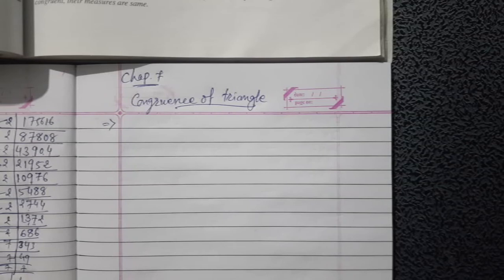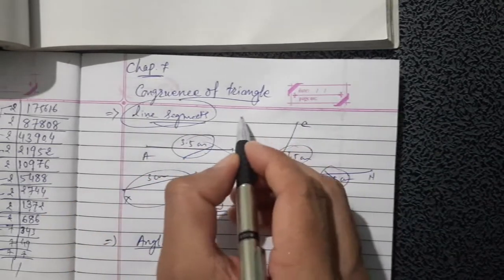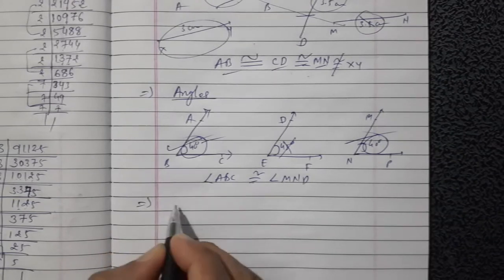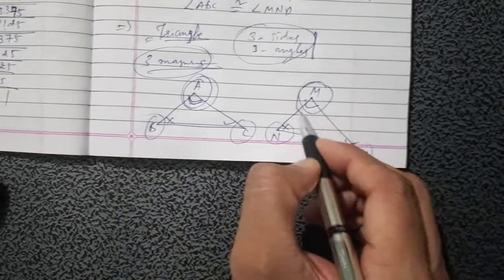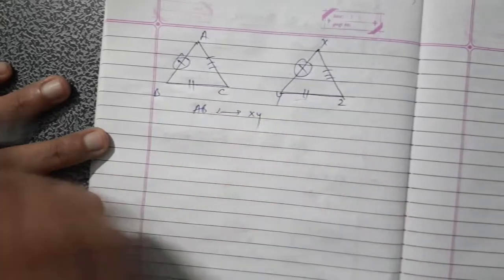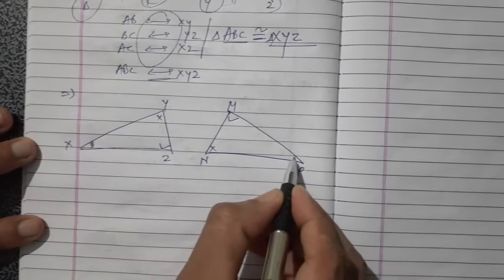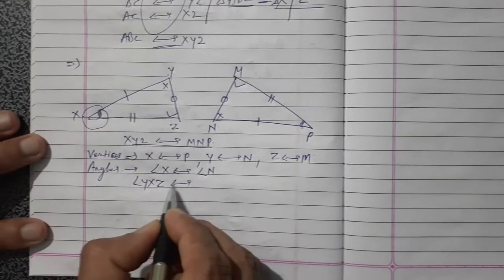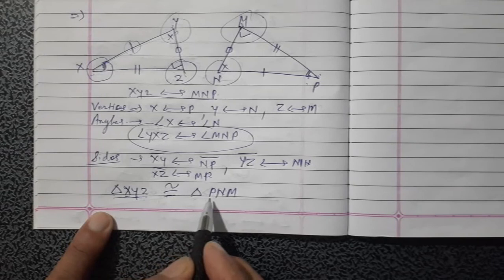Hirensir/maths/std 7/ch 7/Congruence of triangle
Congruence of triangle